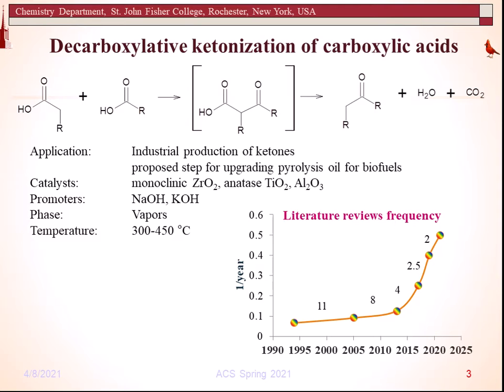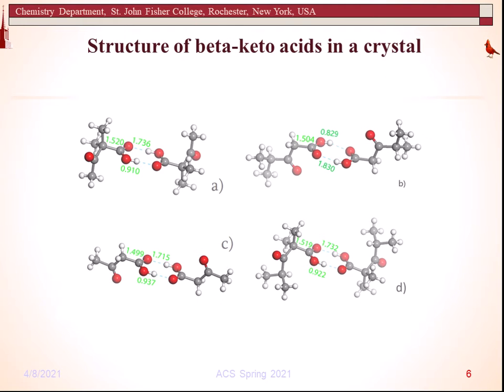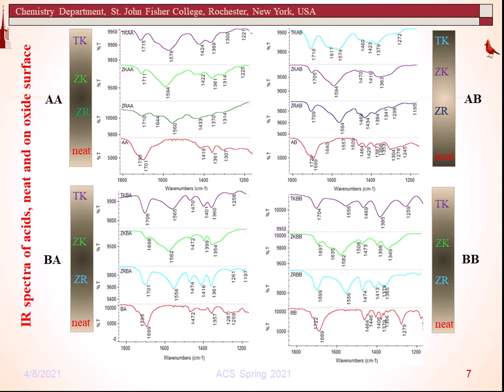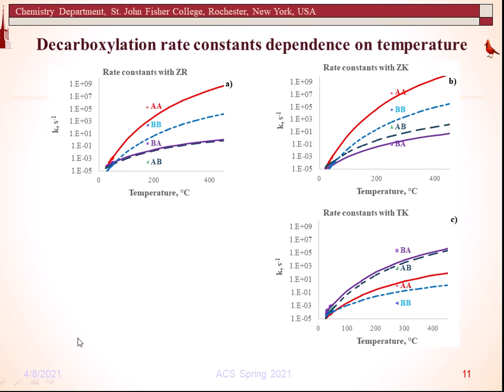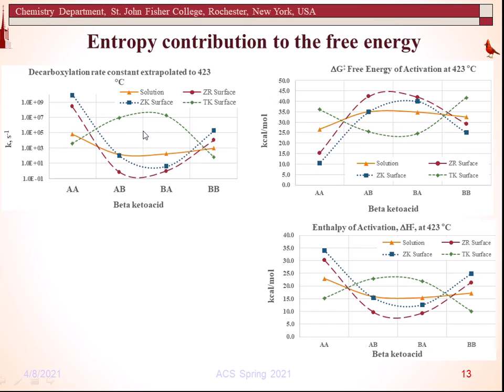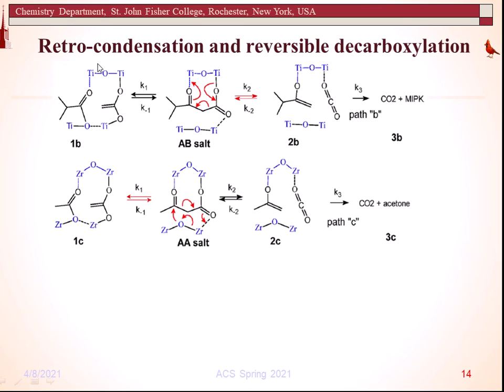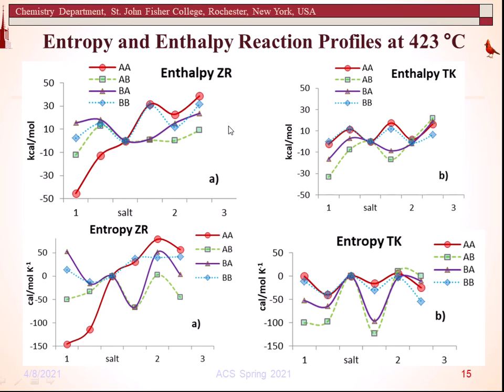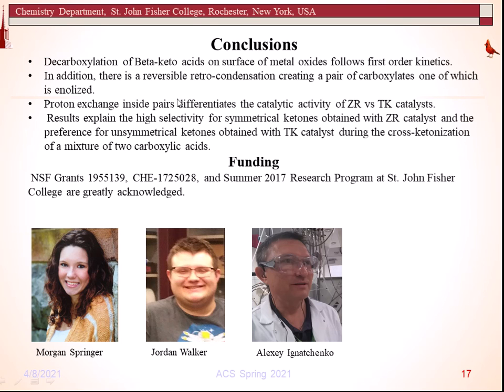ACS presentation DECARBOXYLATION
decarboxylation of beta keto acids on surface of metal oxides